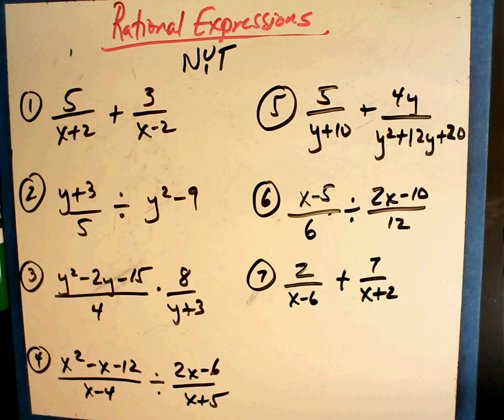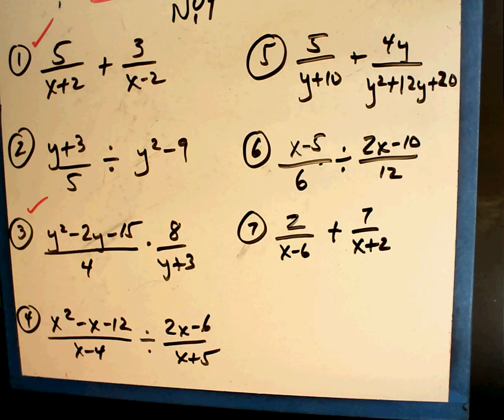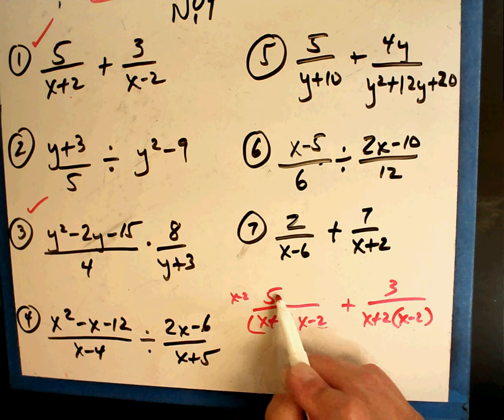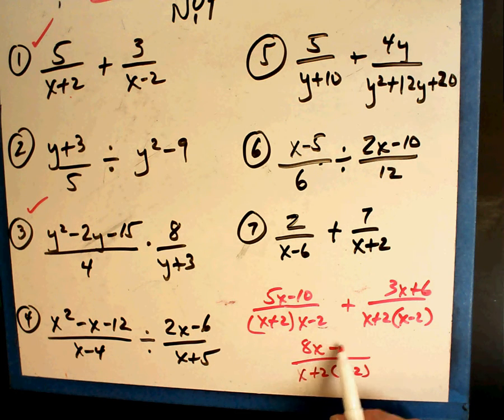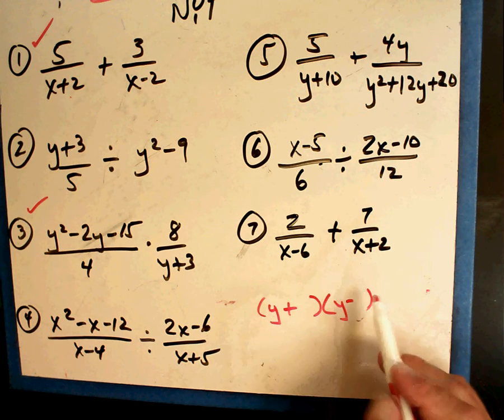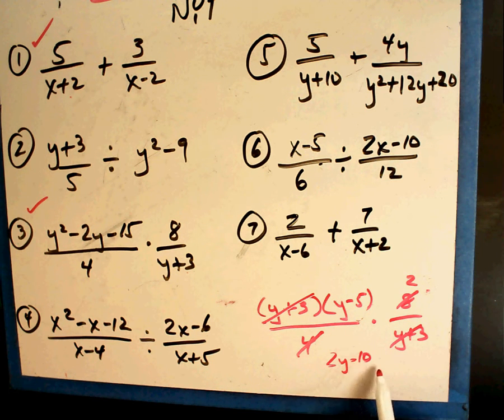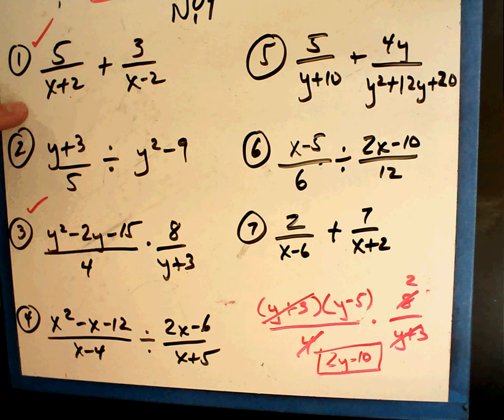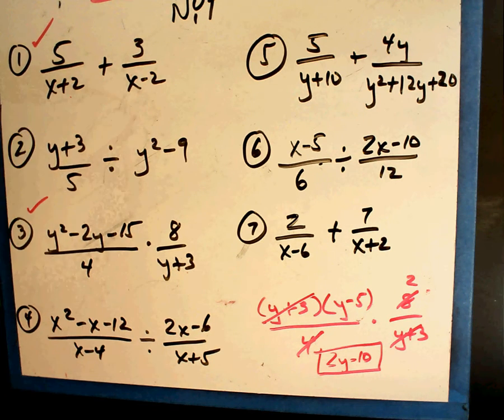Rational Expressions NYT